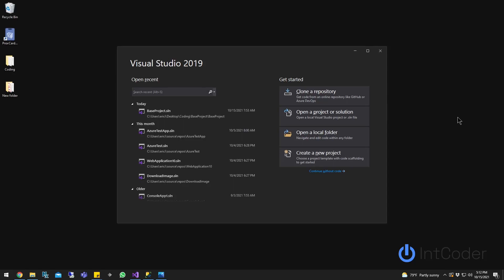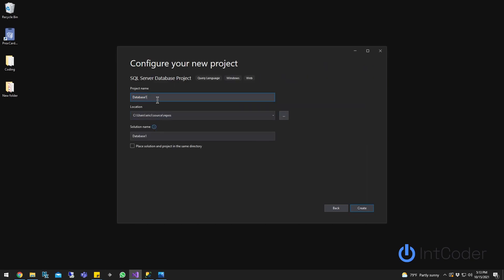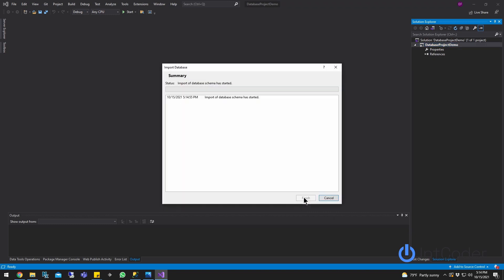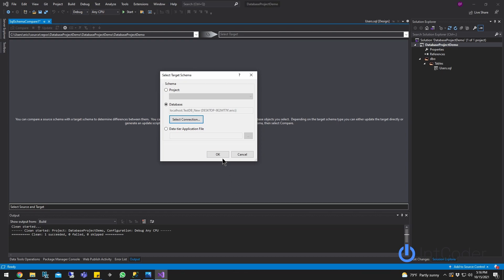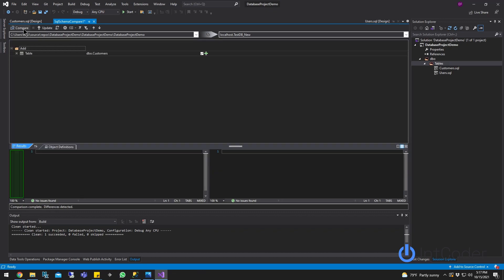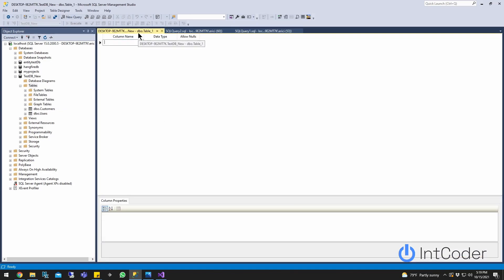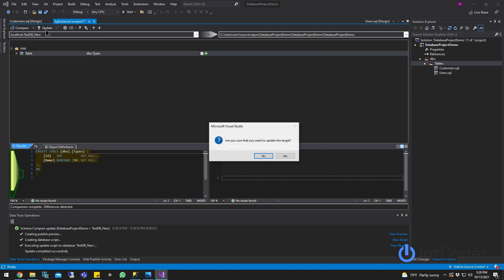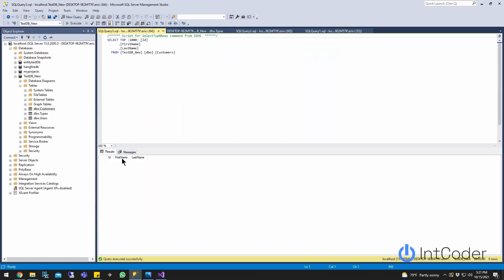How To Create SQL Project In Visual Studio 2019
On this video you will learn how to create SQL project in visual studio 2019.
You be able to make SQL changes in Visual Studio 2019 and compare changes and push changes to SQL server.

Chapters:
00:00 Intro
00:37 SQL Database
01:10 Create SQL Project using Visual Studio 2019
01:30 Import SQL Database to Visual Studio 2019
03:00 Create Schema Compare
03:30 Compare SQL Visual Studio to SQL Database
04:08 Make Database Changes and Compare using Schema Compare